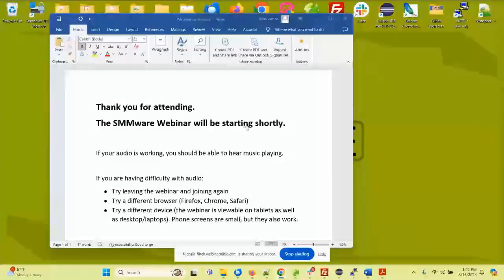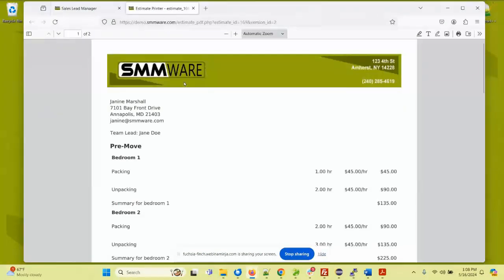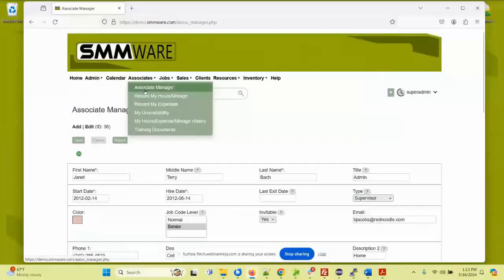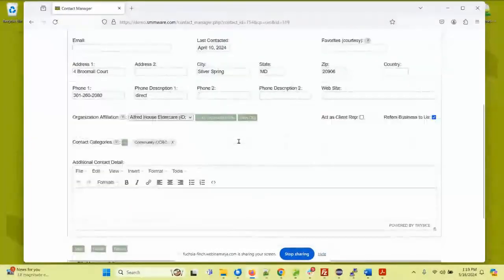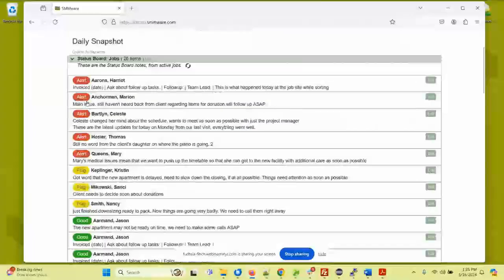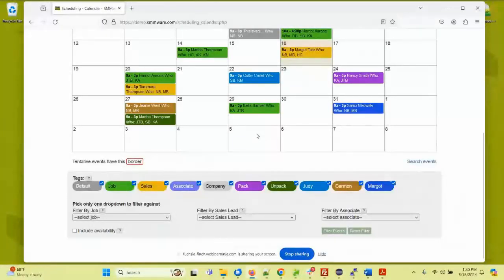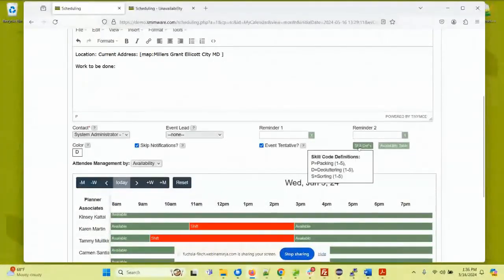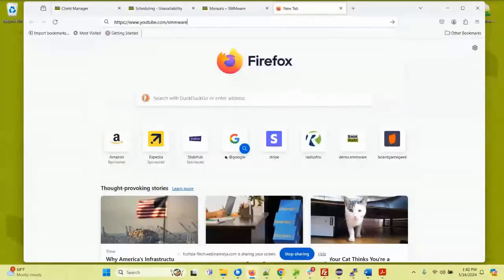SMMware General Overview, from Aug 29th, 2024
This video provides an overview of the various features provided by SMMware